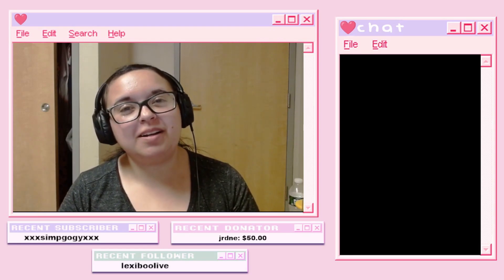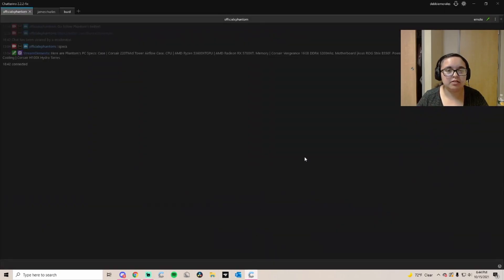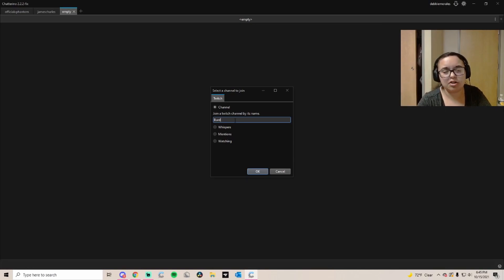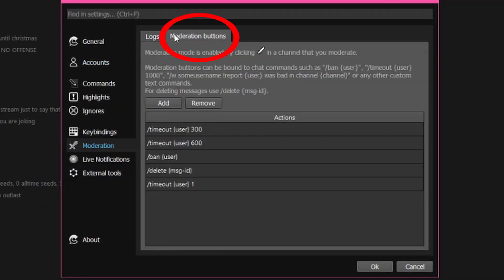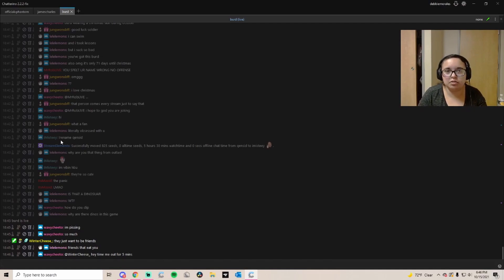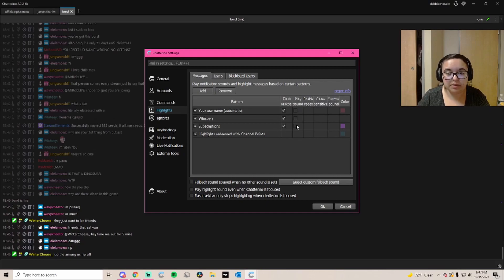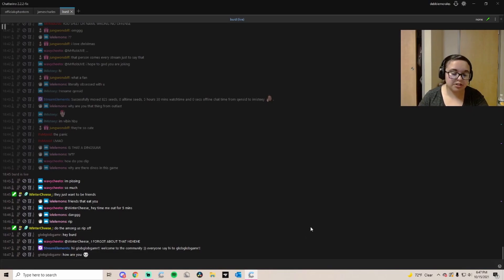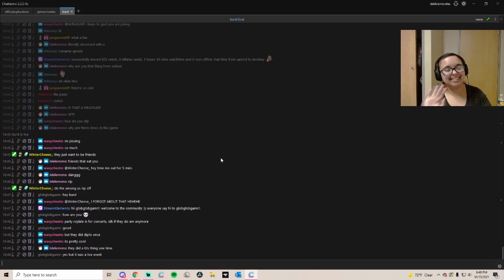How To Use Chatterino! (Twitch Mod Tutorial)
Commands:
/timeout {user} 300
/ban {user}
/delete {msg-id}
/timeout {user} 1
/timeout {user} 600
Chapters:
00:00 Intro
0:19 How to Download Chatterino
1:02 Chatterino Settings
1:40 How to See Chatterino Mod Settings
1:59 Chatterino Mod Icons
4:37 Outro